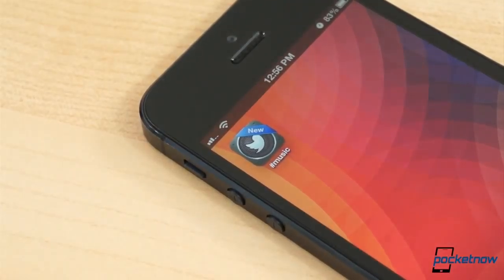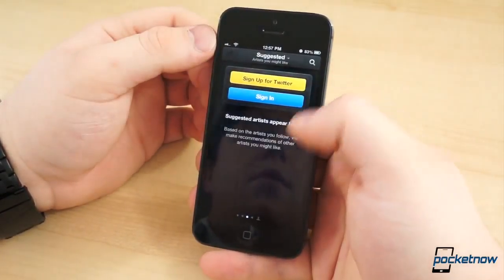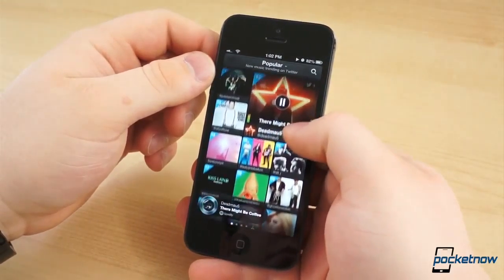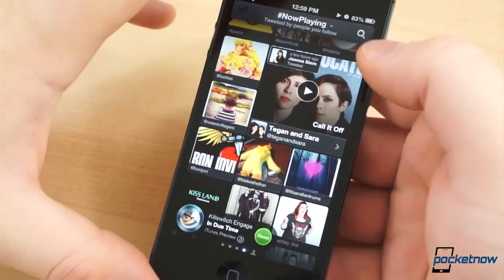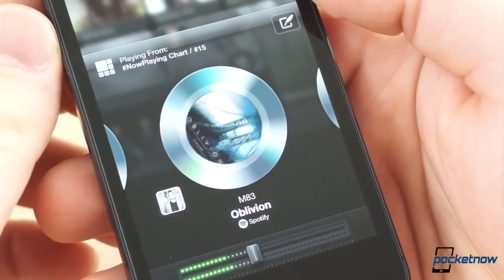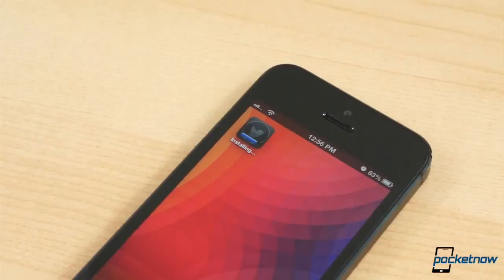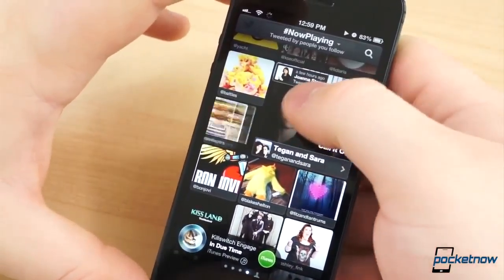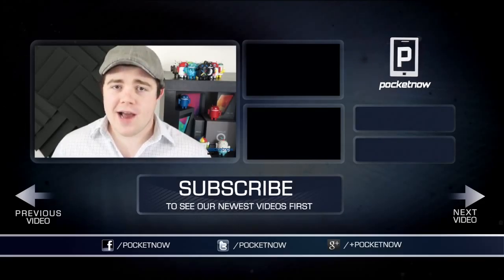Twitter music Hands On